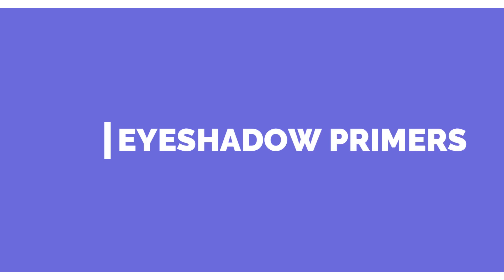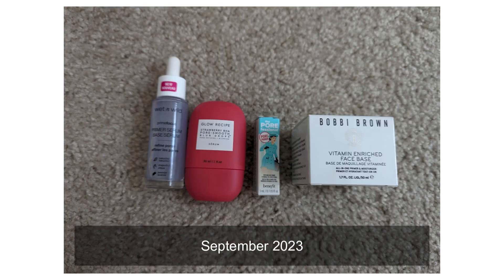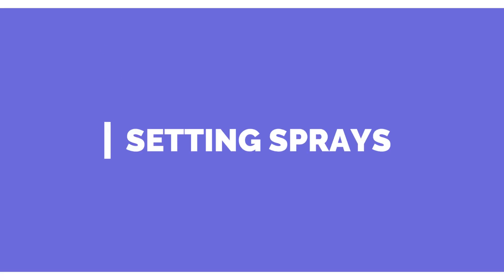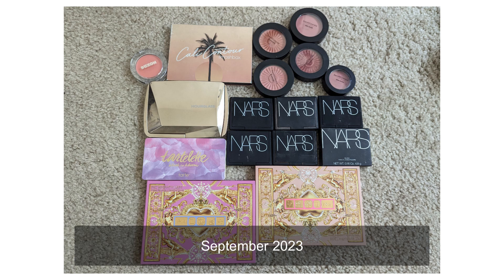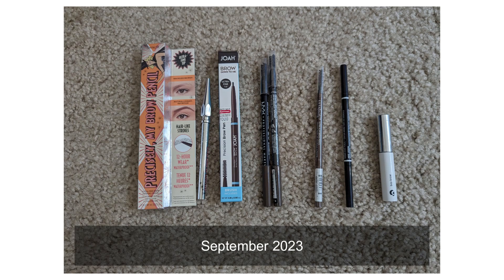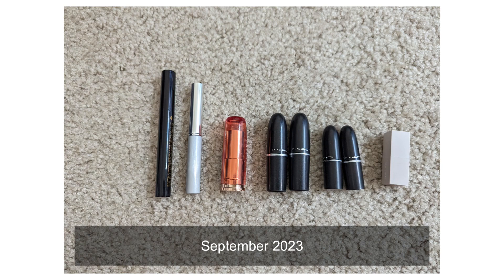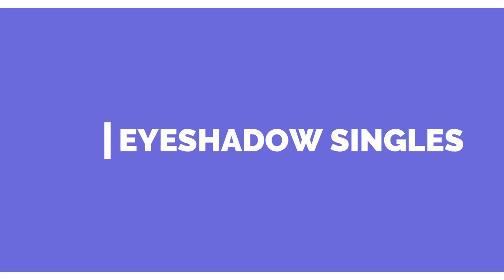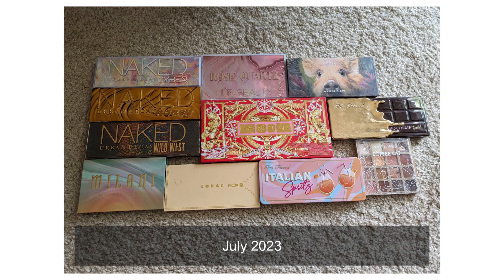Makeup Inventory | 2023 | September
Hello people,

There's not too much change in my numbers since I do my inventories on a quarterly basis. However, it does remind me that I have more than enough makeup and that I should probably go on a no-buy next year :P

~Erikachu

Numbers:
-Face primers: 4
-Eyeshadow primers: 3

-Powders: 7
-Setting sprays: 3
-Foundation: 1

-Bronzers: 6
-Blush: 25
-Highlighter: 14

-Brows: 8
-Eyeliner: 19
-Mascara: 4

-Lip liner: 1
-Lipstick: 8
-Lip gloss: 7

-Eyeshadow singles: 14
-Eyeshadow "quads": 3
-Eyeshadow palettes: 13

-Total excluding eyeshadows: 100